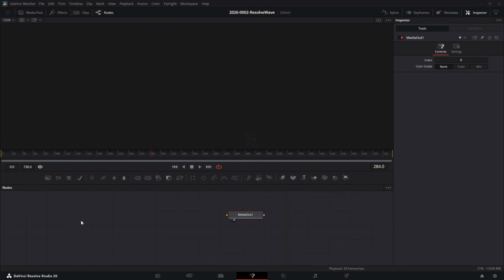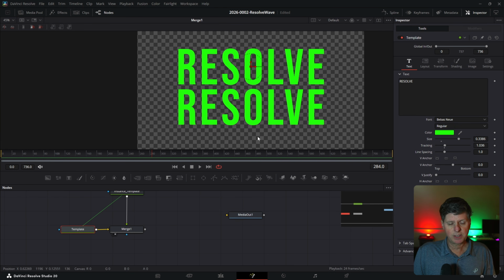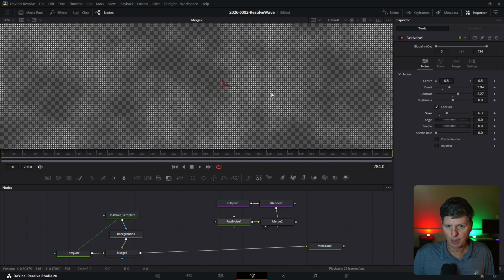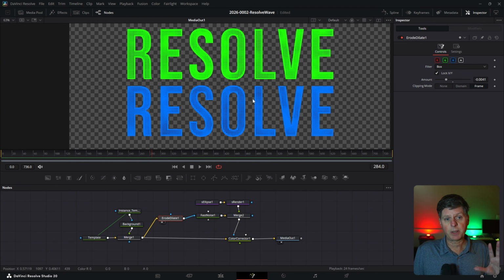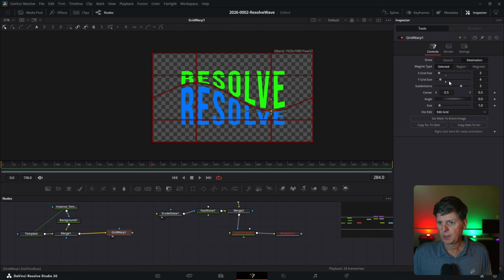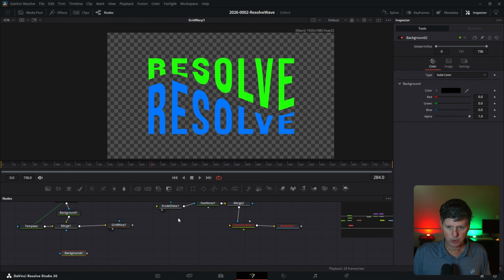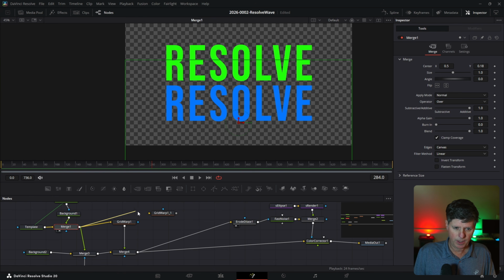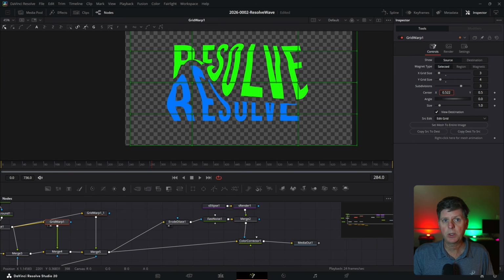This is a CRAZY Weird Way to Animate Text in Fusion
Create crazy / wavy text animations in DaVinci Resolve Fusion Tutorial using a clean, professional workflow that gives you smooth motion, crisp edges, and full creative control.

In this Fusion tutorial, I walk step-by-step through building an advanced animated text effect using procedural textures, layered text, and motion techniques that scale from simple title animations to complex motion graphics.

CHAPTERS